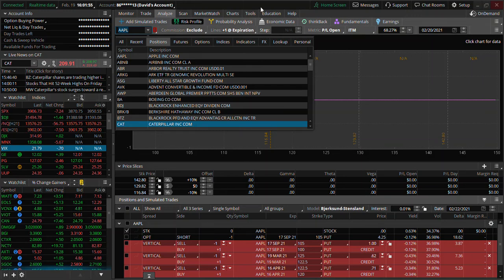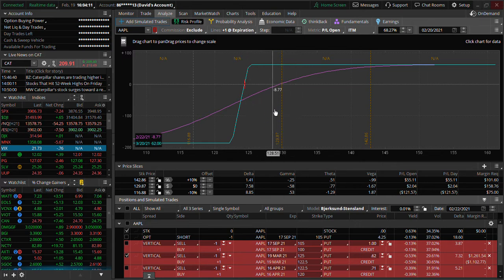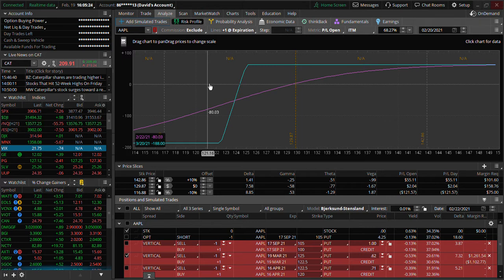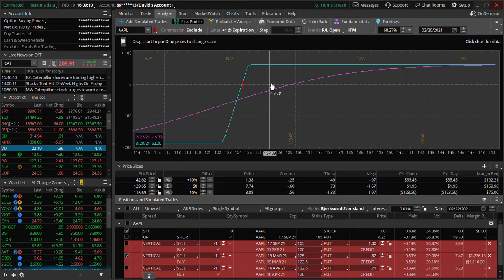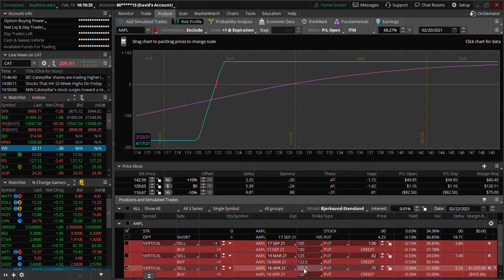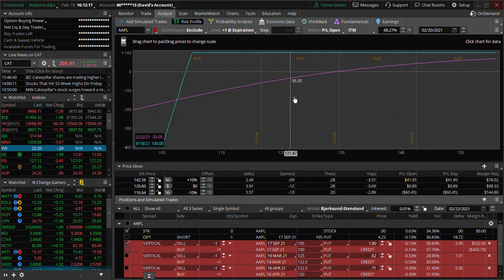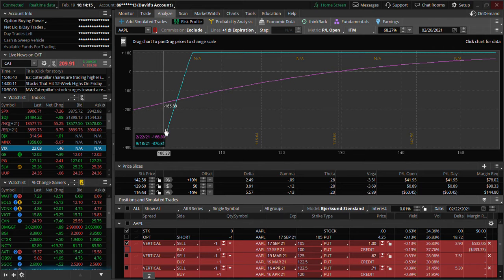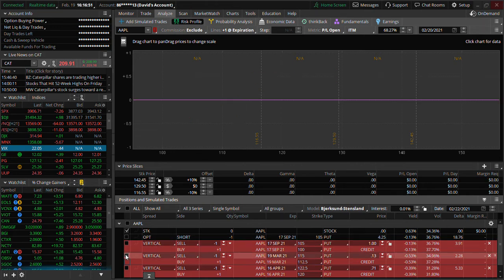Bull Put credit spreads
Here's a short video to discuss Bull Put Credit Spreads and whether they are right for your portfolio for consistent returns.